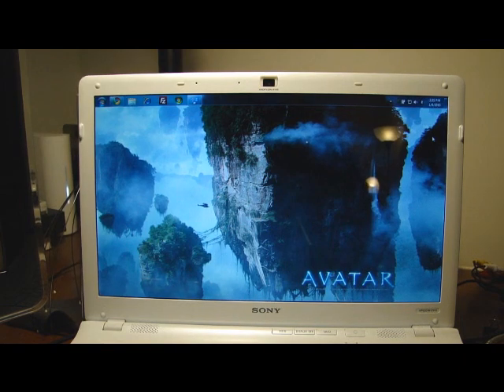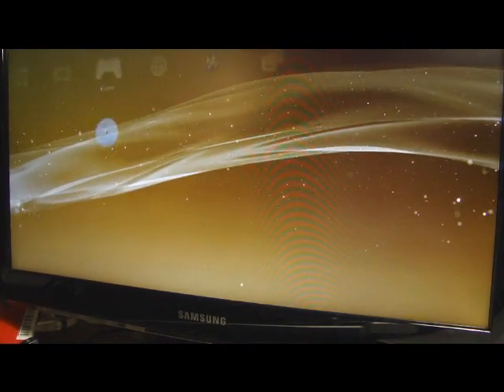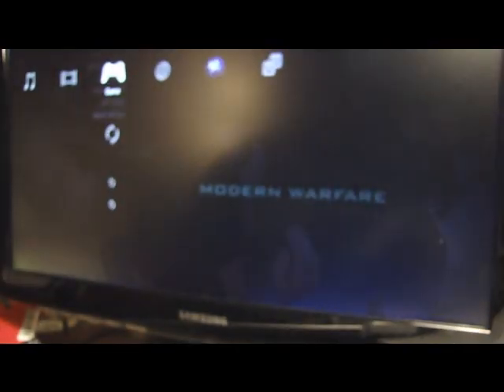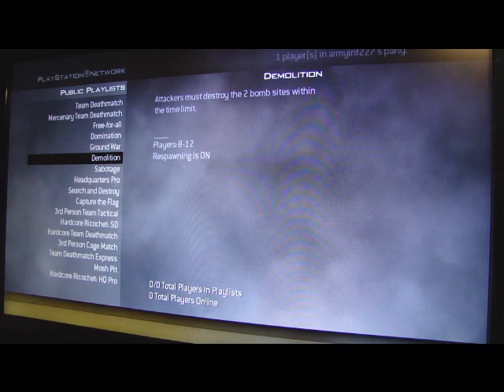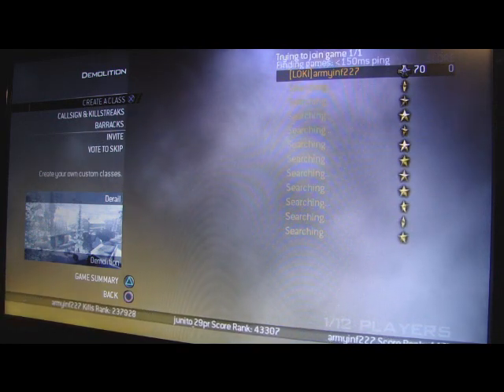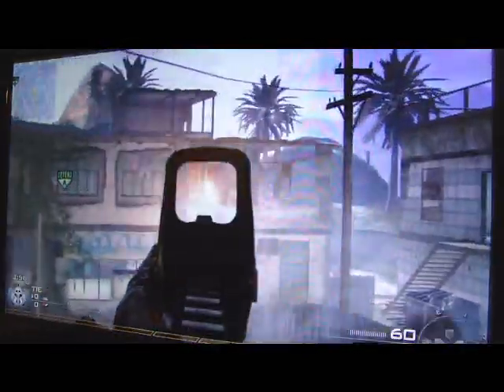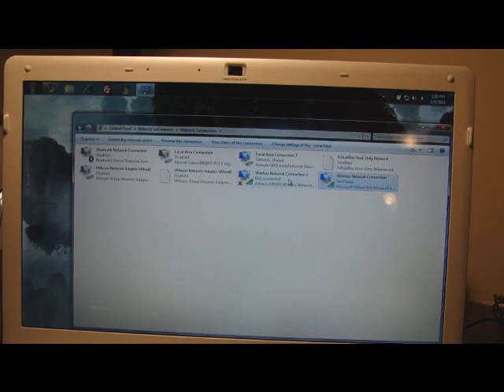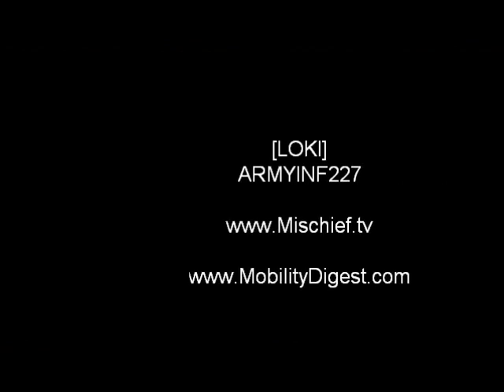Play MW2 on PS3 via 3G data using connectify on your Windows 7 computer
How to connect your PS3 over WiFi to your windows 7 laptop which is getting its data connection from your CELL PHONE!!